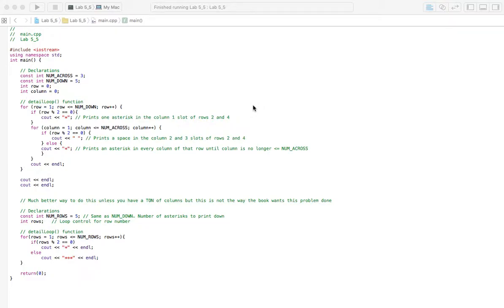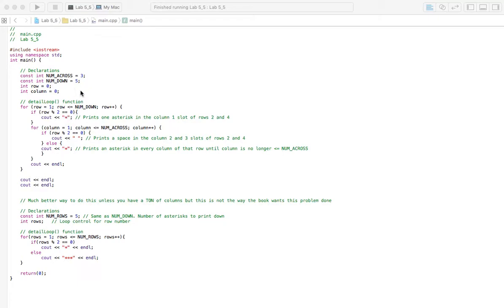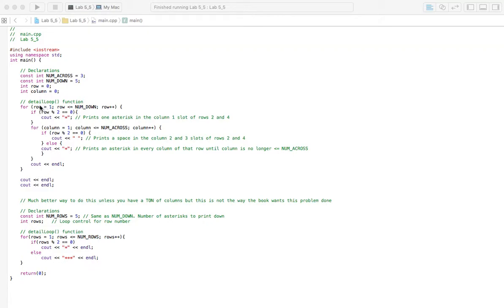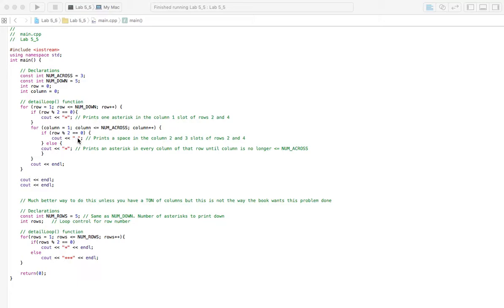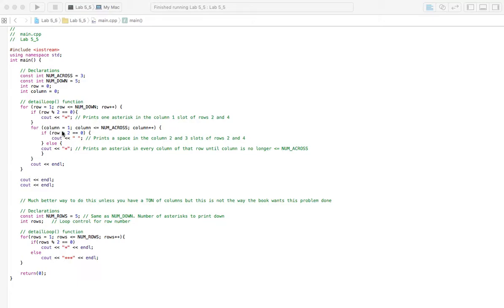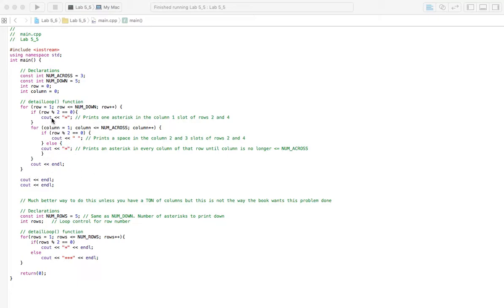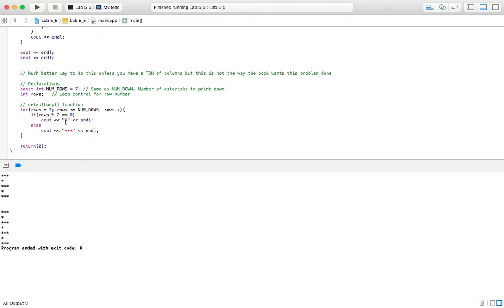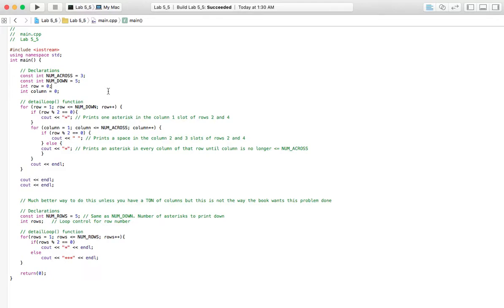C++ Programs to Accompany Programming Logic and Design 8th Edition Lab 5-5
This is a walkthrough of C++ Programs to Accompany Programming Logic and Design 8th Edition by Jo Ann Smith Lab 5-5. It is a modified solution but close enough to make it very easy to get the right answer.